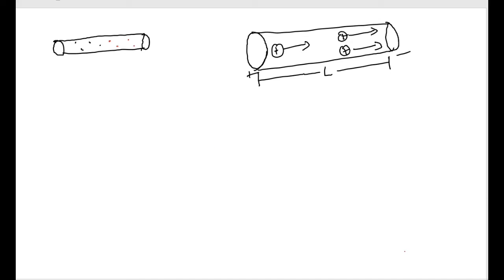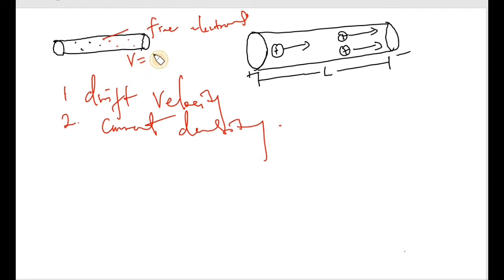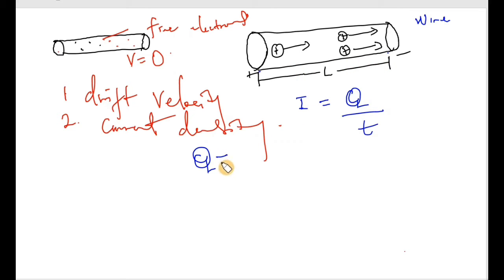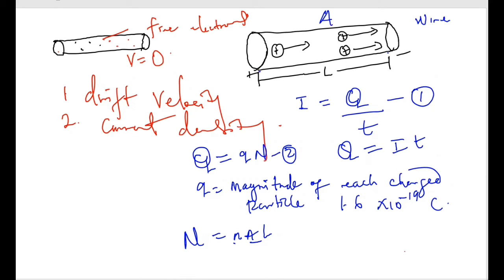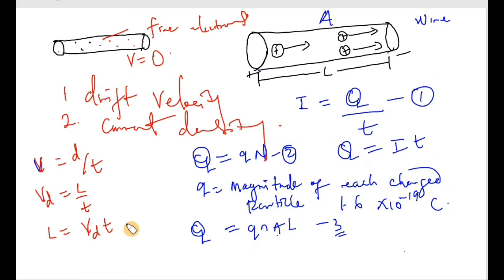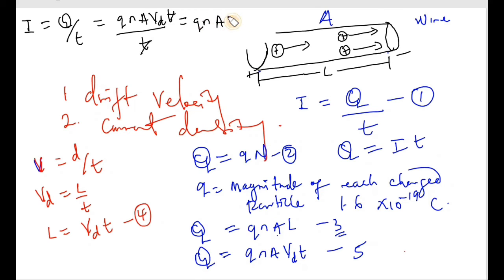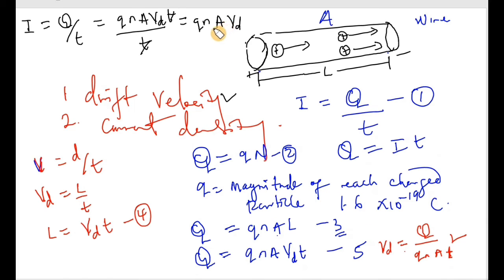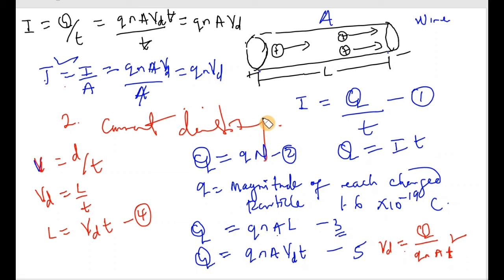Drift velocity and current density explained!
In this video, I have introduced the concept of drift velocity and current density. I have as well derived the necessary formula.
 Perfect for:

High school & college physics students

Curious learners in the US, Australia, Indonesia, and beyond!